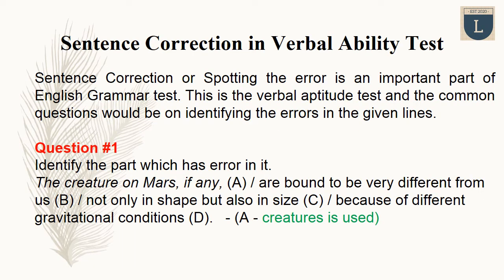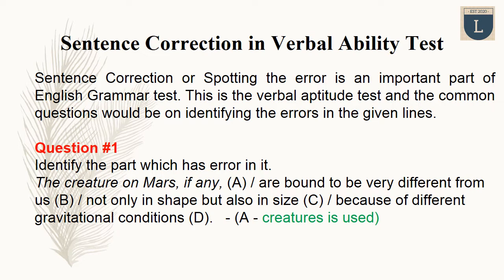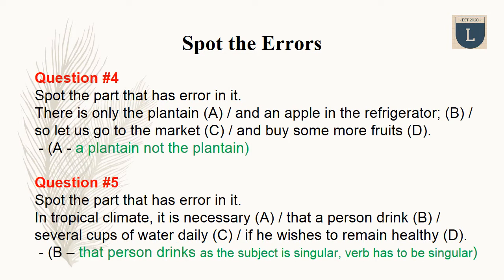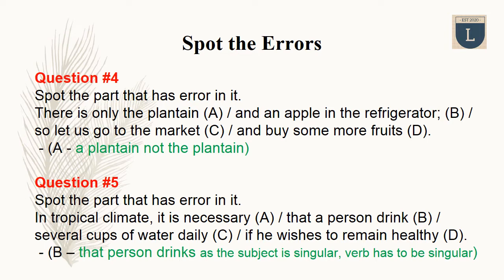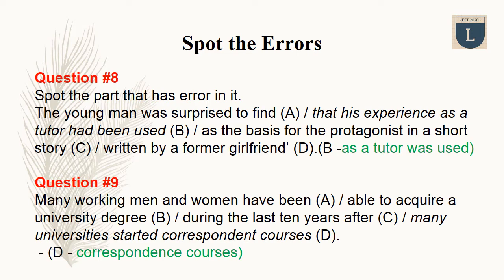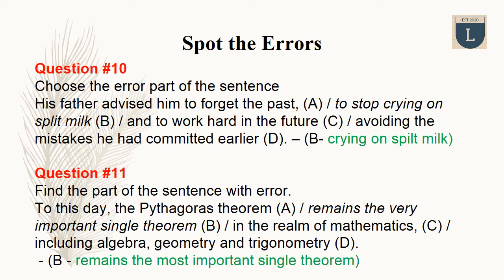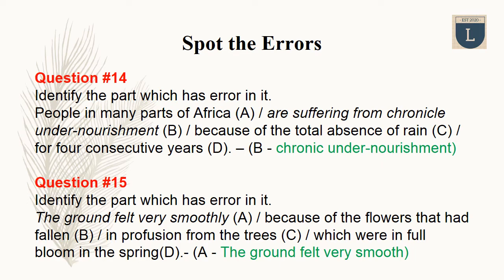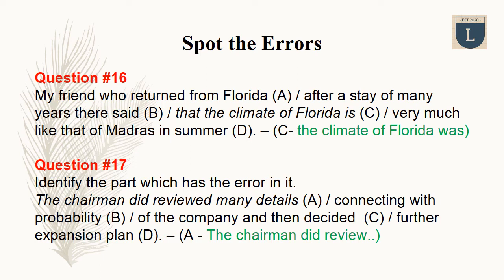SENTENCE CORRECTION: SPOT THE ERRORS IN SENTENCES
Sentence Correction or Error Spotting is an important aspect of Verbal Ability Test in most of the competitive examinations and placement drives. Let us see some examples and understand the types of errors in sentences. Identifying error, Spot the error and Error spotting are the synonyms.